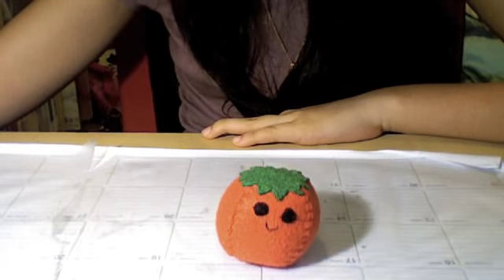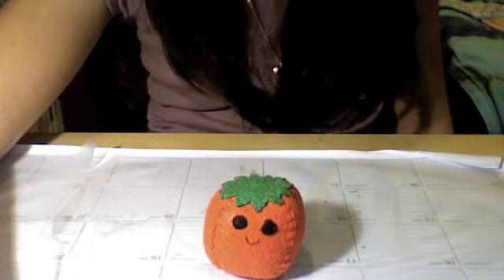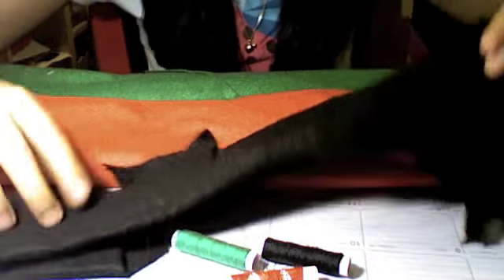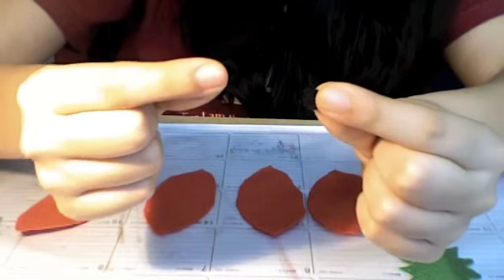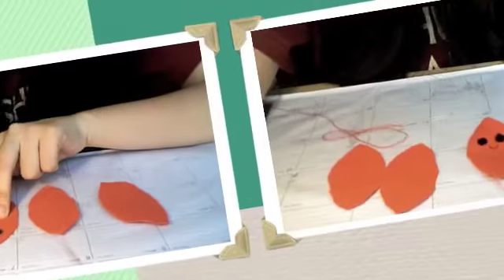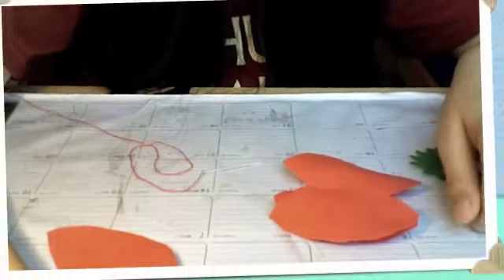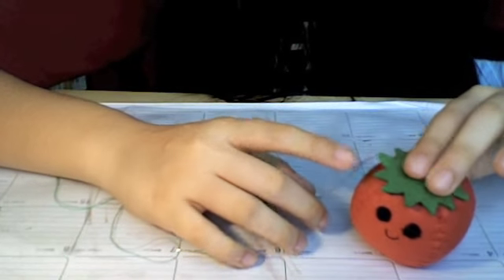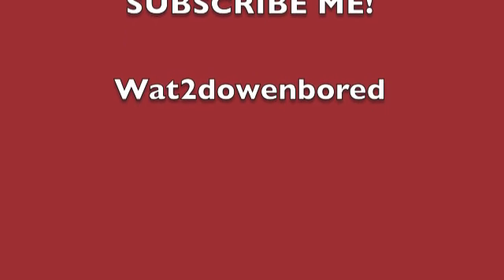How To Make A Round Kawaii Tomato Plushie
Hey Guys! This is my 9th tutorial!

I am gonna show you how to make this round cute and kawaii tomato plushie!

It was requested by TigerDragon1001!

My Q&A video will be uploaded later, so do check that out once it's uploaded!

Take Great Care, And I'll See You Later!!

Natasha / wat2dowenbored